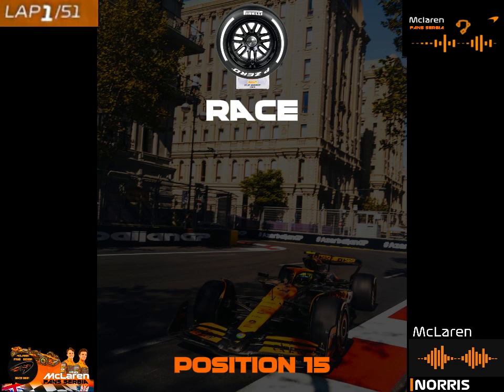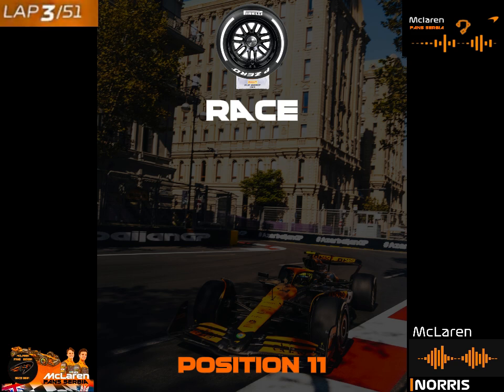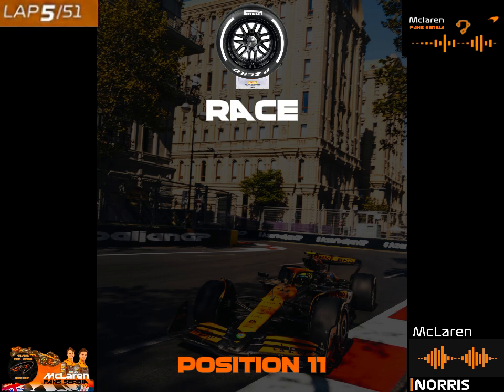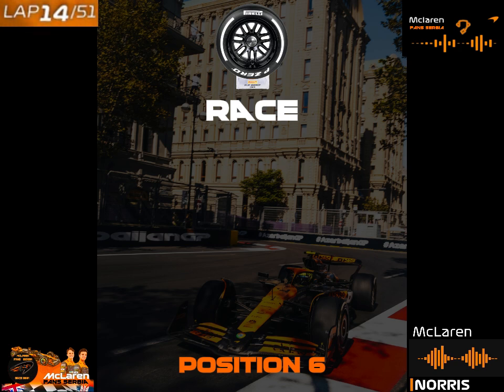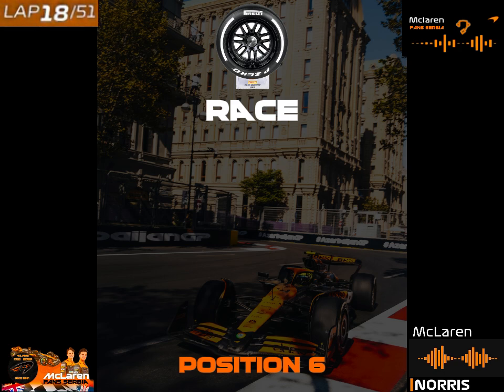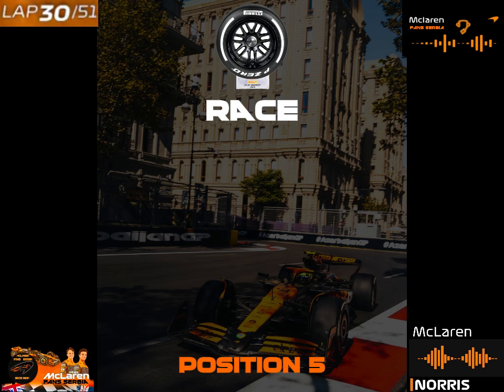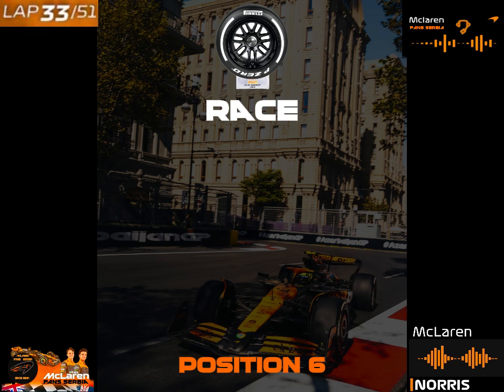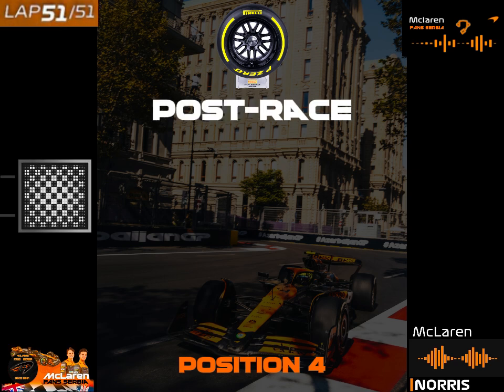Lando Norris Team Radio Race Post-Race Azerbaijan GP 2024